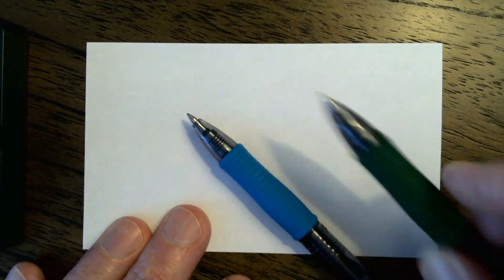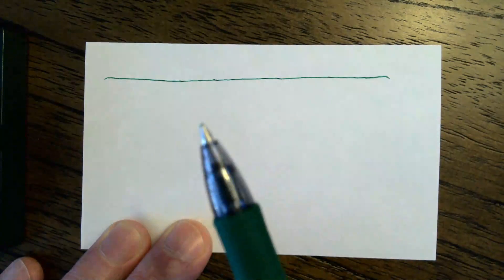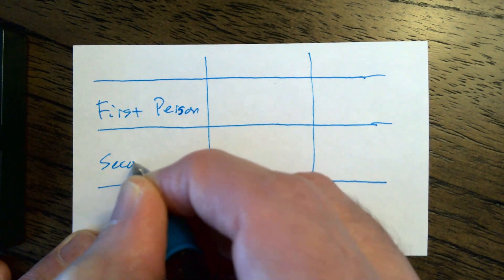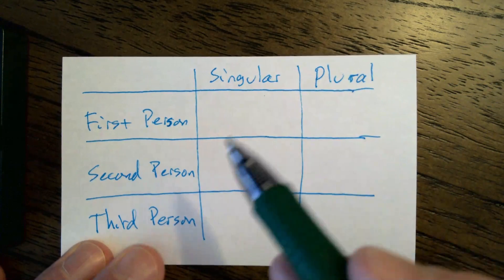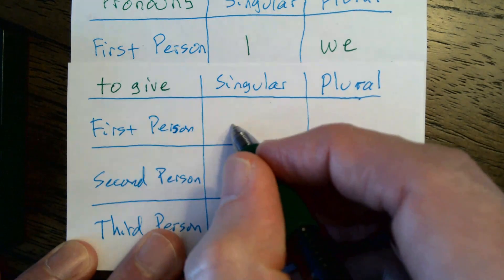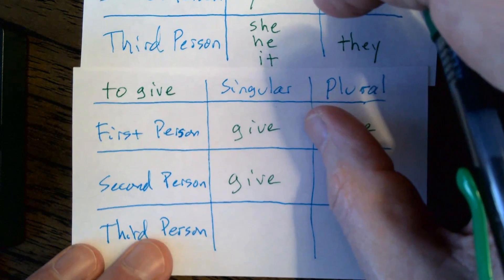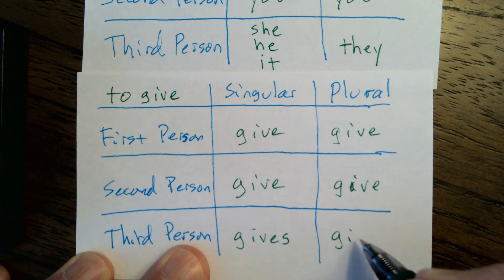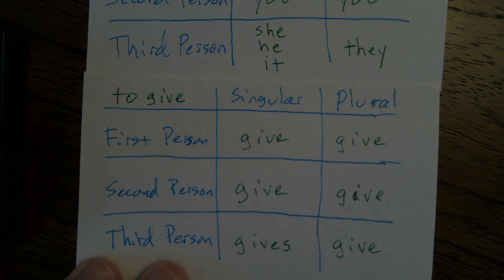The verb to give - present tense conjugation chart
Follow me and write the chart in your notebook.